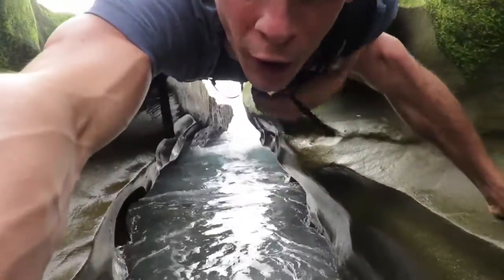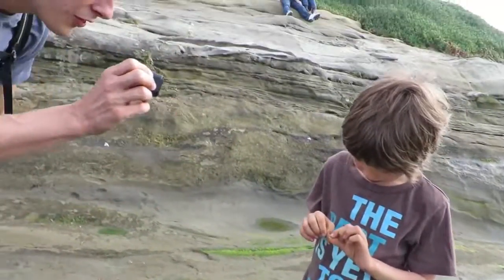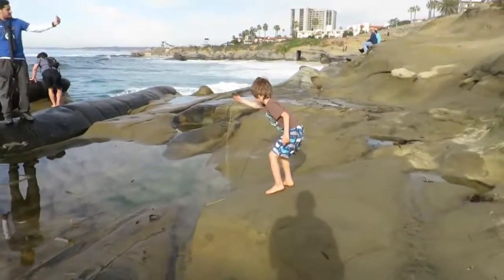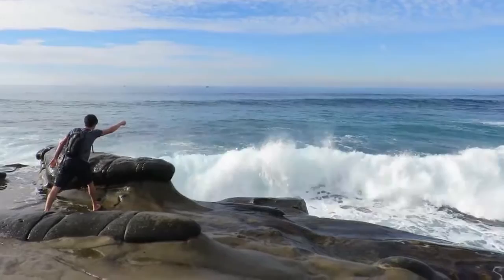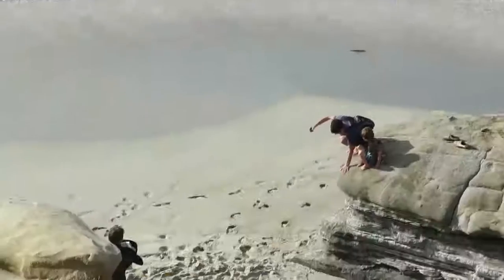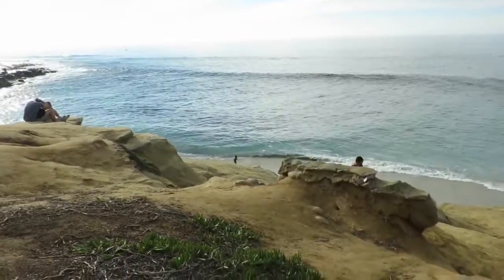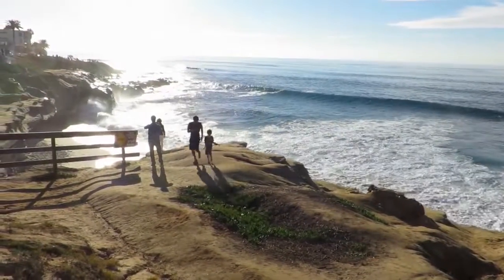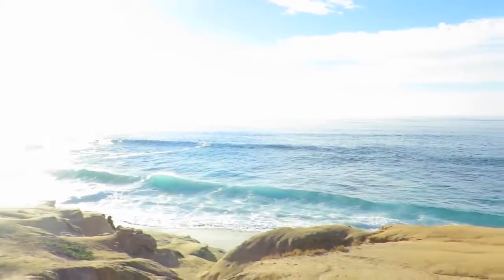Axel Finds a Seaweed Snake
Welcome to South House family vlogs! If you haven't discovered our kid's adventure channel, The Axel Show, you can find that here:

In this episode, we all visit a beautiful beach in San Diego, California. Axel and daddy have a blast recording an Axel Show, and Mommy and River have a great time being out in nature together. Axel finds some mussels, and various types of seaweed, including a seaweed snake! Daddy even jumps rope with it. :)